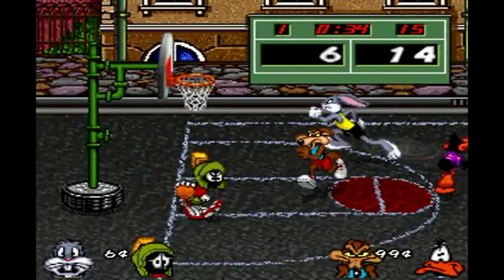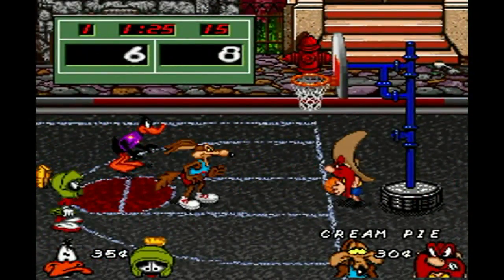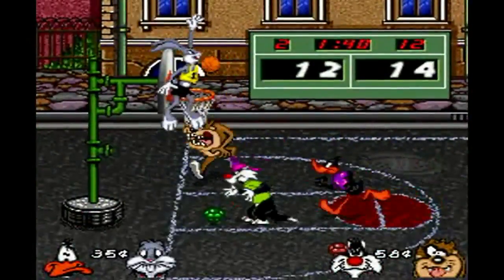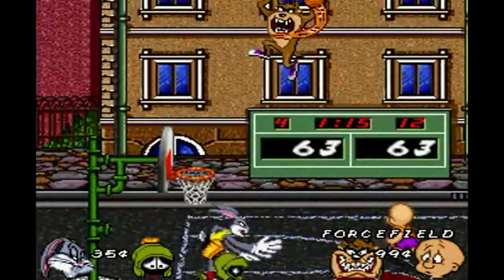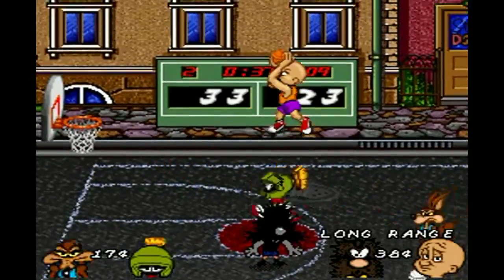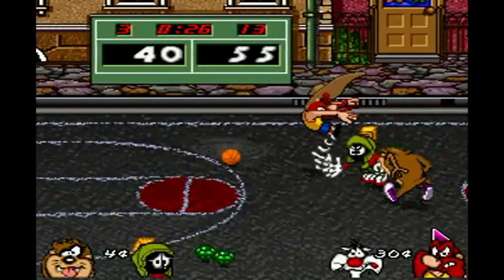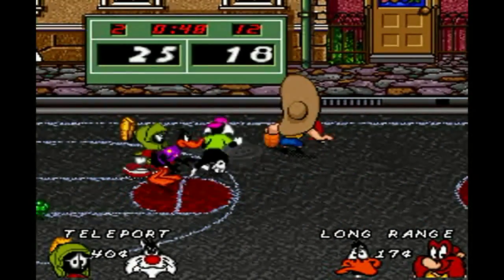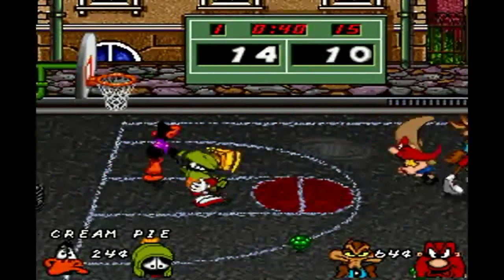Retro Mondays - Looney Tunes B-Ball (Snes) Review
Looney Tunes B-Ball Review for the Super Nintendo developed by Sculptured Software & released in 1995 for the Snes. What happens when you combine NBA Jam and Looney Tunes? Watch the video review to find out.

Show credits